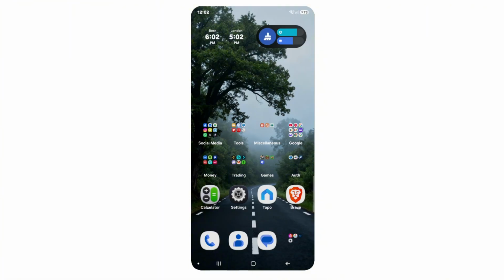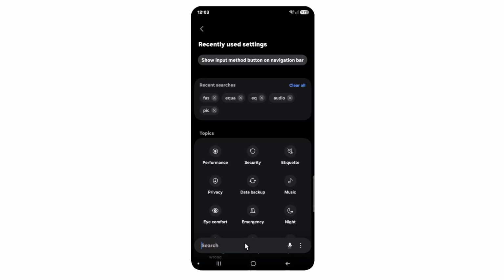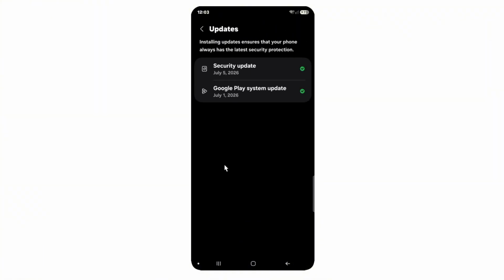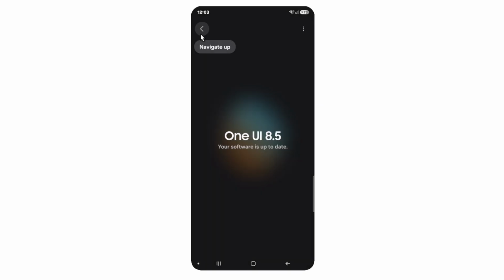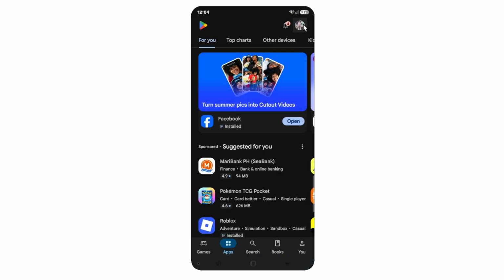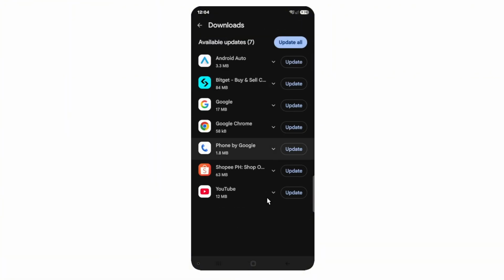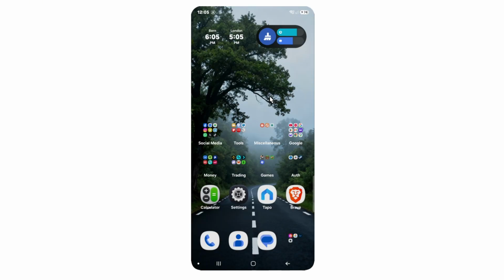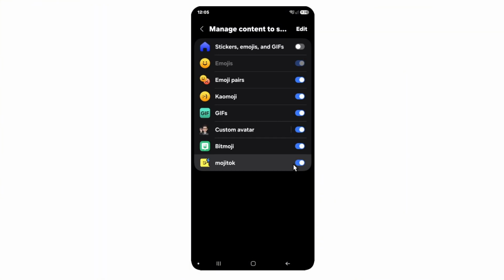How to Update Emojis on Your Android (Easy Guide 2026)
How to Update Emojis on Your Android

In this video, I will show you how to update emojis on your Android phone step by step. If you're missing new emojis or your emoji keyboard looks outdated, this tutorial will show you how Android system updates, keyboard updates, and app updates can bring newer emoji designs to your device. You'll also learn what to check when new emojis are not appearing correctly on your Android phone in 2026.

00:00 Introduction
00:10 How to Update Emojis on Your Android